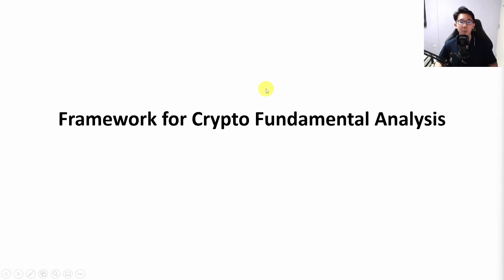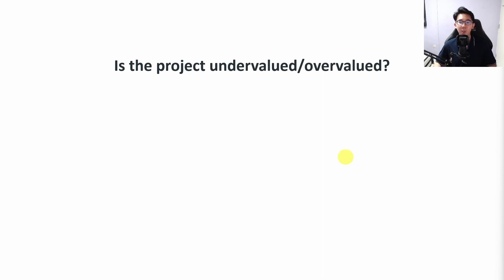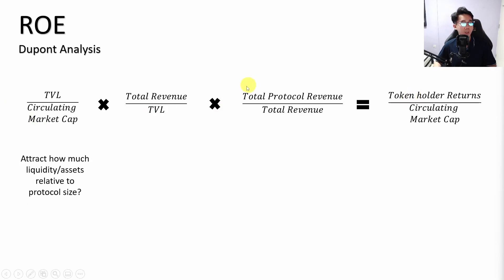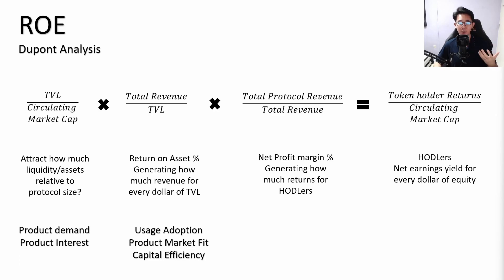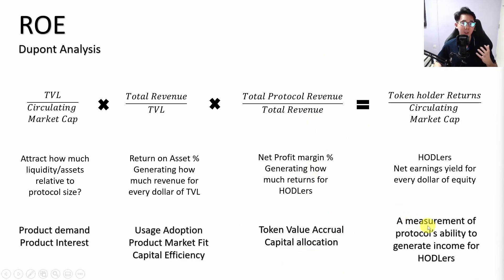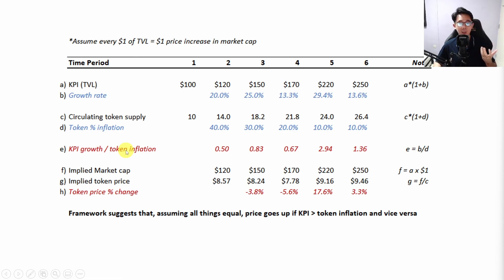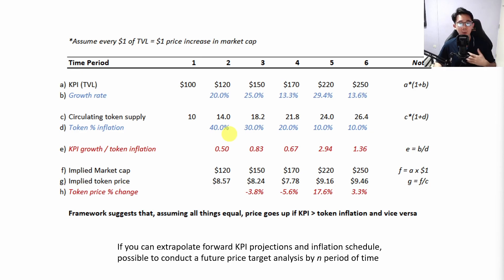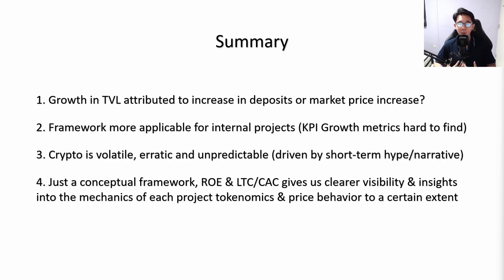Crypto Fundamental Analysis | Framework from Folius Ventures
Introducing new frameworks for analyzing crypto projects apart from using traditional FDV/TVL or MC/TVL ratios. The first metric is on breaking down of ROE through Dupont Analysis and the second metric LTV/CAC looks at the sustainability of crypto projects by comparing KPI growth and inflation schedule.

⏱ Timestamps
0:00 Intro
01:54 Return on Equity (ROE) through Dupont Analysis in Crypto
03:27 ROE interpretations and case study #1 Sushiswap
06:33 Relevance of fundamental metrics to market cap
08:13 Problem statement and Lifespan of a crypto project
09:49 LTV/CAC for evaluating project sustainability
12:39 How to use LTV/CAC metric for forward price projection?
14:25 Case study #2 Abracadabra $SPELL for LTV/CAC
16:18 Summary & Key Considerations